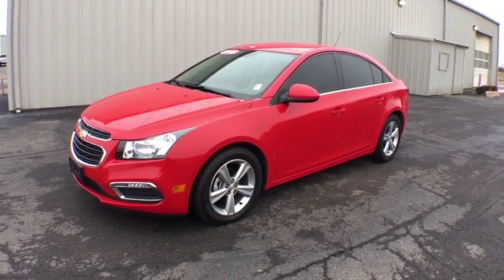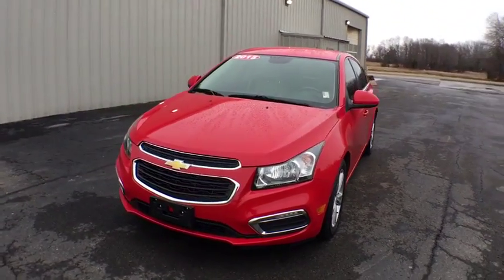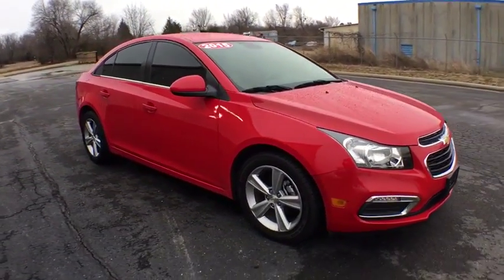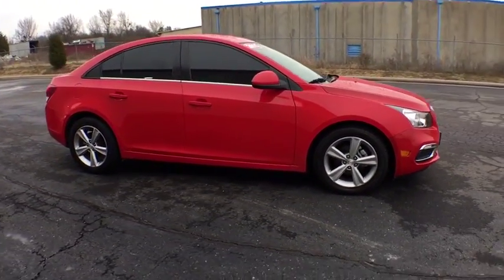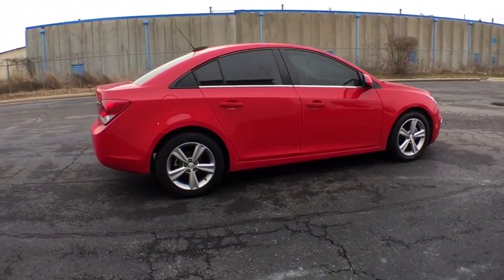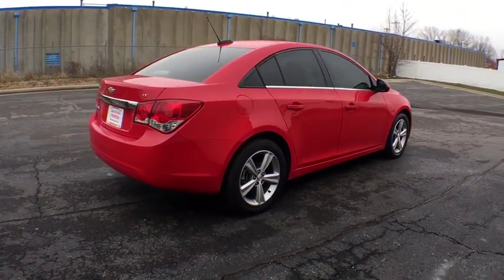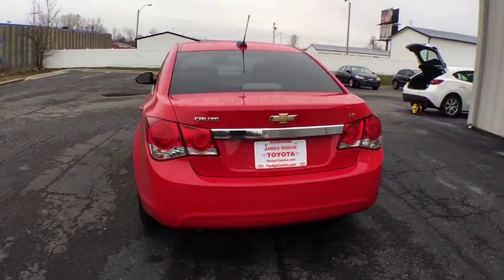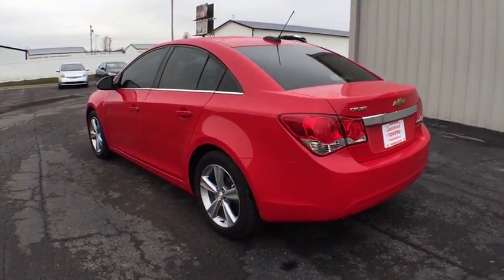2015 Chevrolet Cruze Muskogee, Tulsa, Broken Arrow, Joplin, Owasso, OK P06397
*** FREE OIL CHANGES FOR LIFE WITH PURCHASE *** brbrChevrolet has done it again! They have built some superb vehicles and this beautiful 2015 Chevrolet Cruze is no exception! It is nicely equipped. Score this great Cruze at a great price that you can easily afford! brbrAt James Hodge Toyota, we are committed to not only meeting, but exceeding your expectations and providing a great car-shopping and buying experience.  We are part of the James Hodge Auto Group, with 7 locations across Eastern Oklahoma.  If we don't have exactly what you're looking for, we can usually get it within 2 business days.  Come visit James Hodge Toyota at the Shawnee Bypass and Highway 69 in Muskogee, USA.